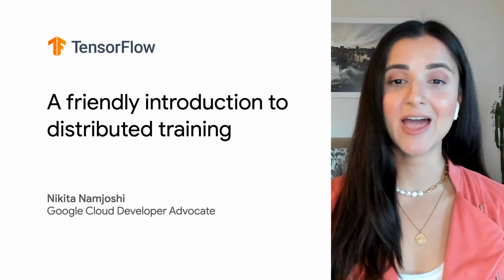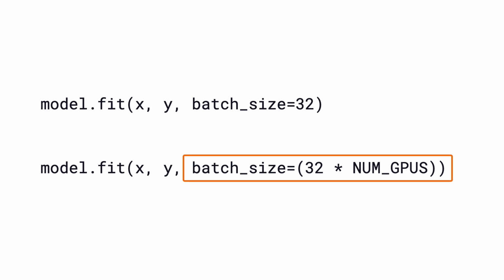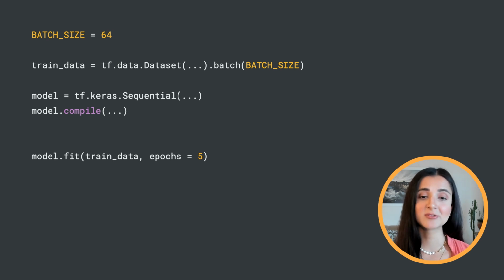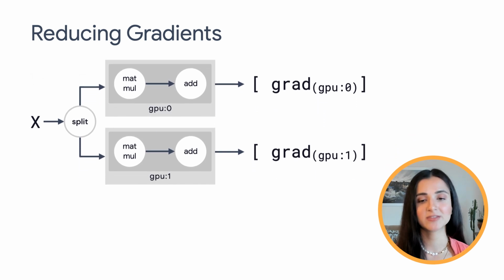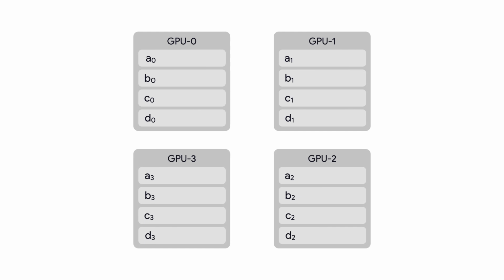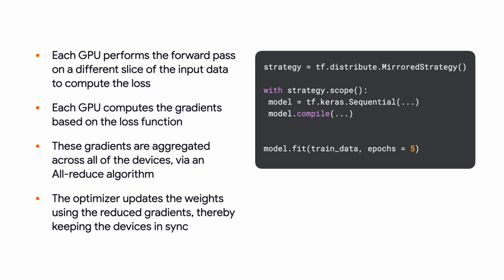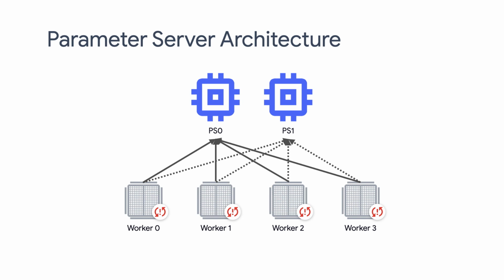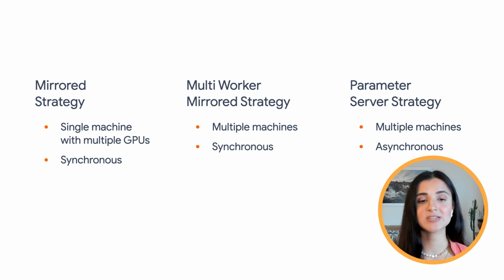A friendly introduction to distributed training (ML Tech Talks)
Google Cloud Developer Advocate Nikita Namjoshi introduces how distributed training models can dramatically reduce machine learning training times, explains how to make use of multiple GPUs with Data Parallelism vs Model Parallelism, and explores Synchronous vs Asynchronous Data Parallelism.

Chapters:
0:00 - Introduction
00:17 - Agenda
00:37 - Why distributed training?
1:49 - Data Parallelism vs Model Parallelism
6:05 - Synchronous Data Parallelism
18:20 - Asynchronous Data Parallelism
23:41 Thank you for watching

product: TensorFlow - General;